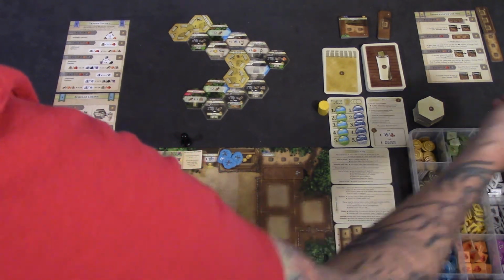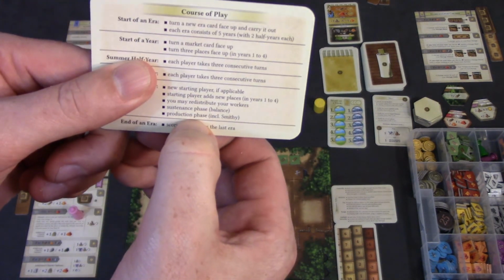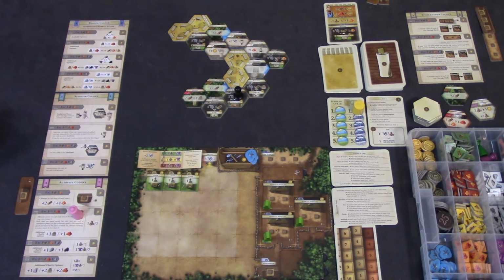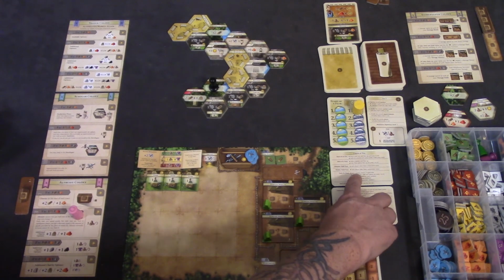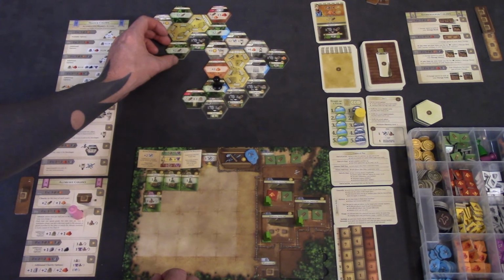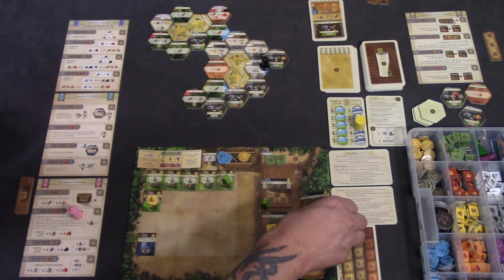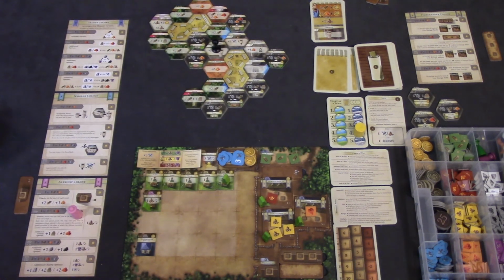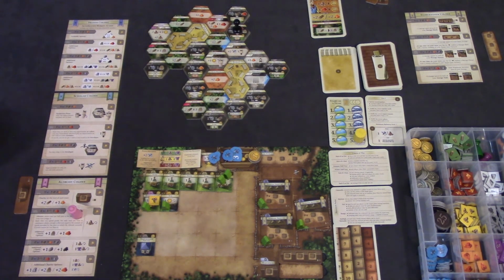The Colonists Era 1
Solo play through of Era 1 of The Colonists by Board Game Punk.  The Colonists is designed by Tim Puls, art by Klemens Franz, and published by Lookout Games and Mayfair Games.